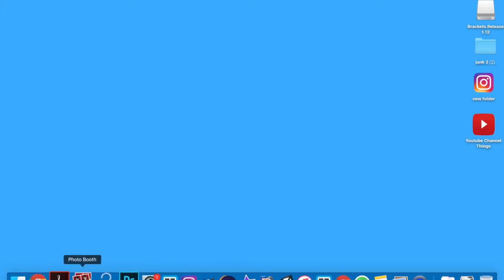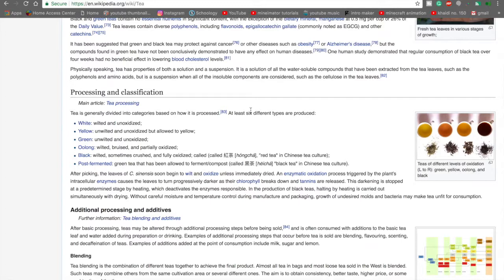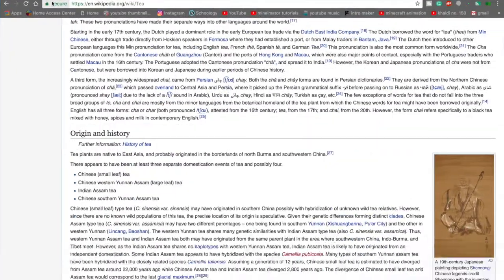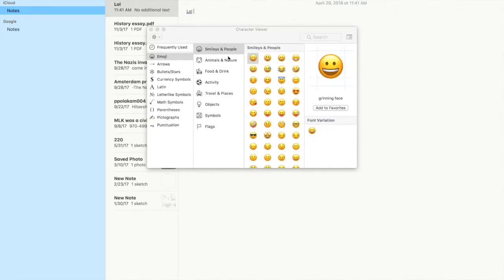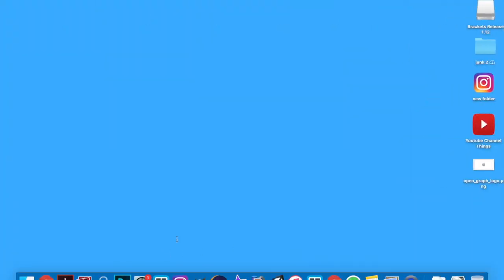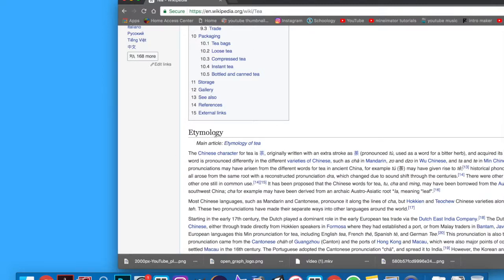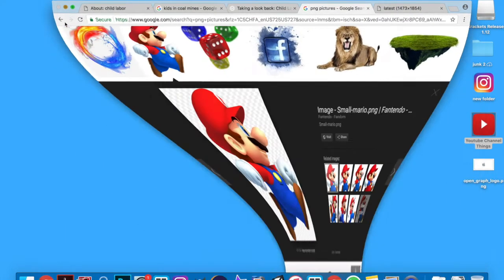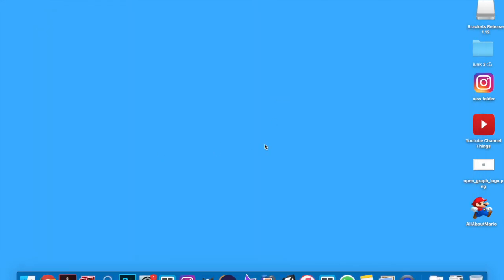Top 10 Cool Things that you can do on a Mac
Hey guys! This is a Top 10 full of features that I Love about macs.